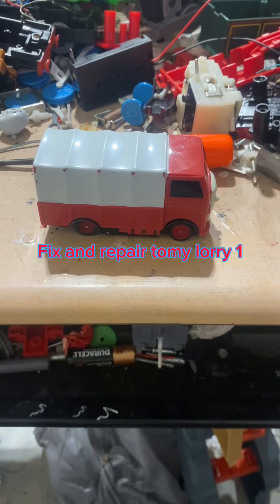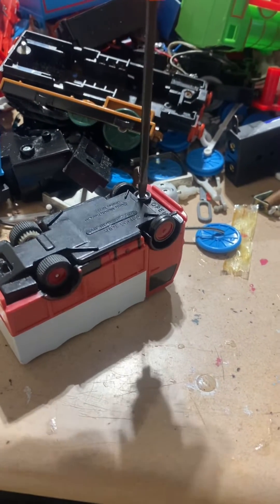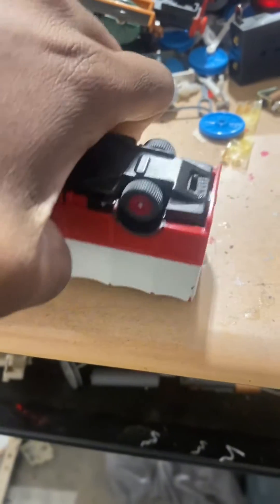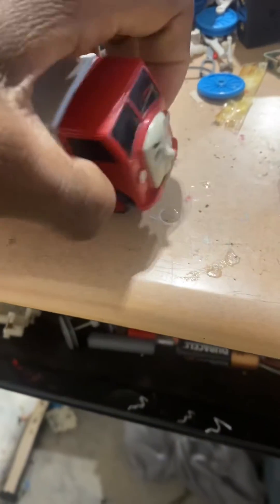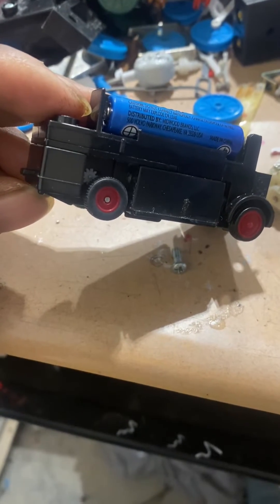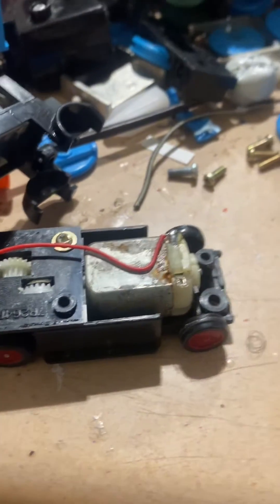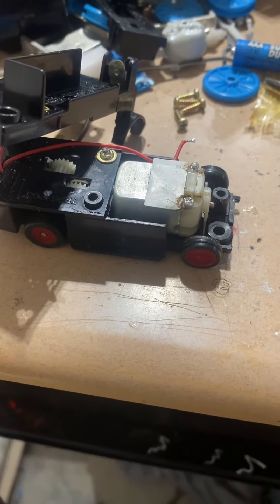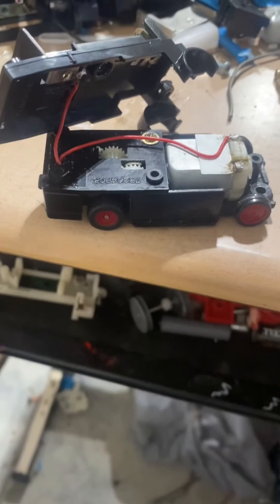Fix and repair tomy lorry 1